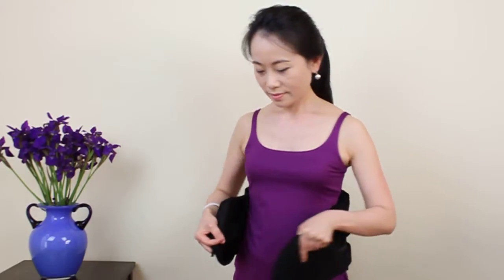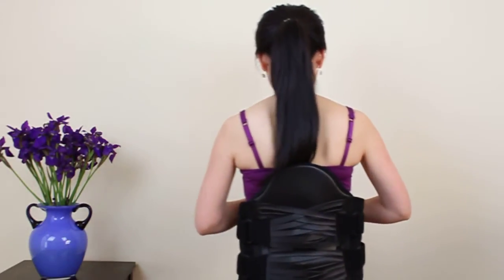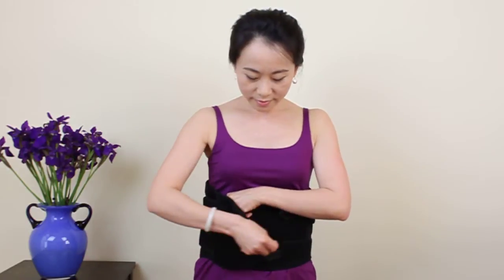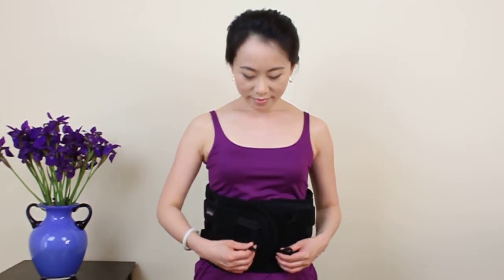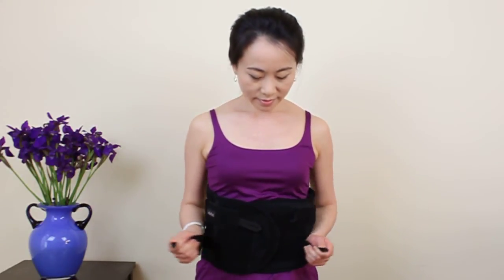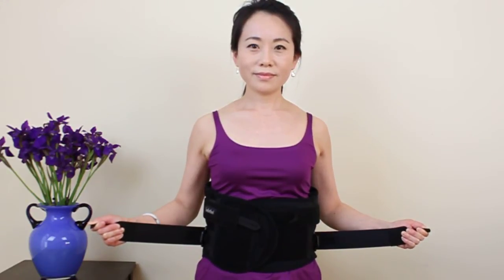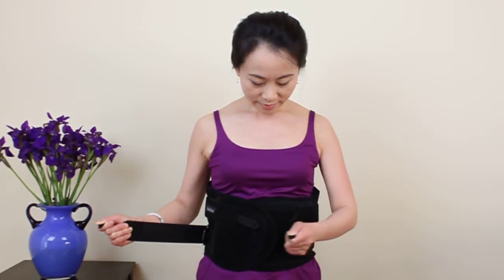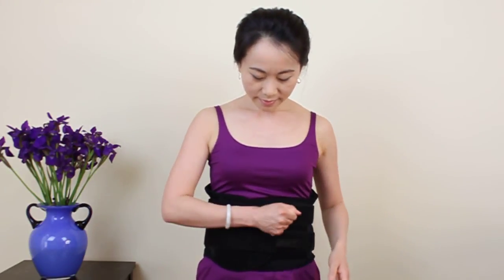Comfortland Back Brace CK-500 Fitting Instruction